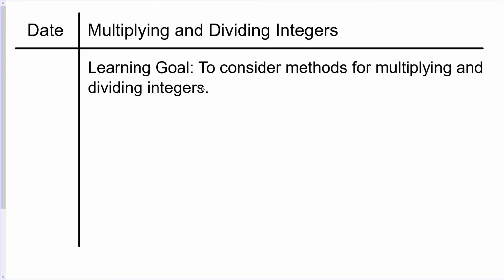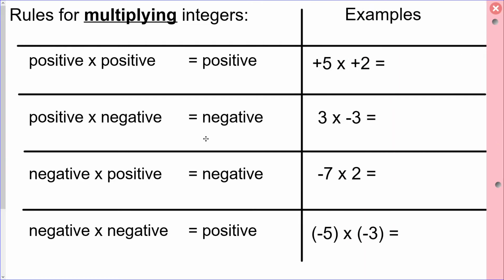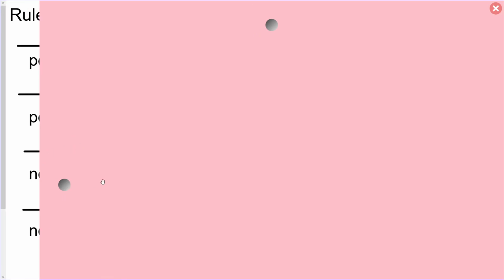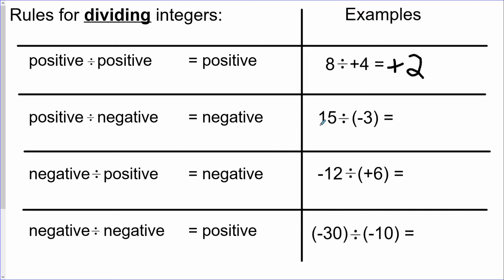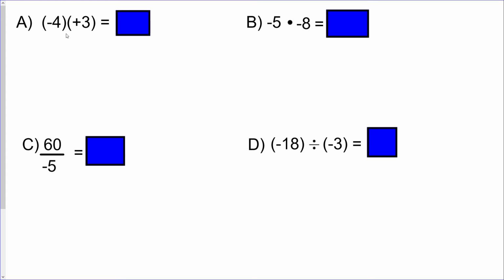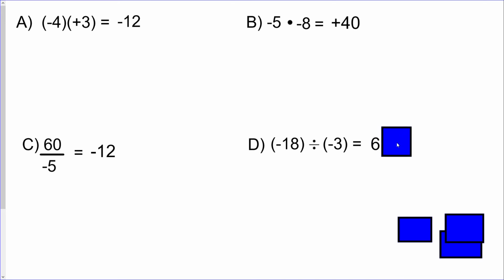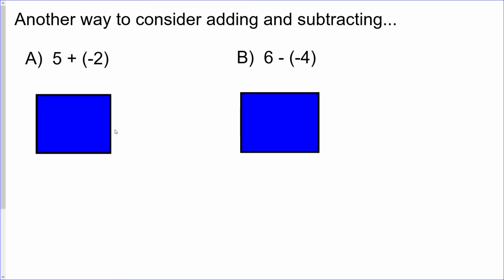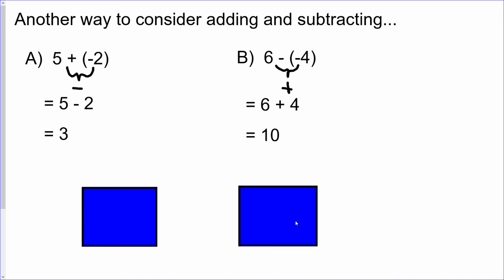Multiplying and Dividing Integers - Grade 7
Have you ever wondered how to multiply and divide integers? Of course you have. Find out more in this stupendous new video!